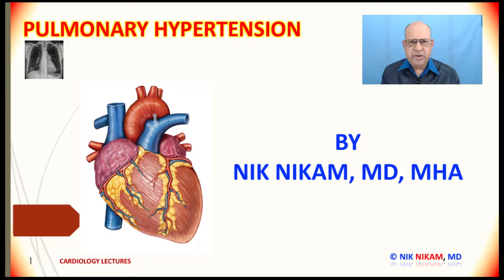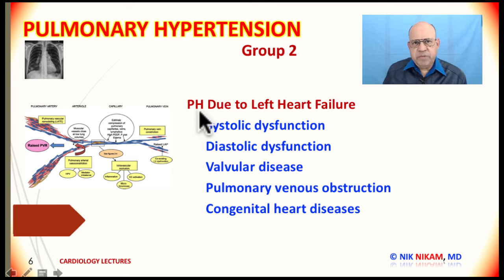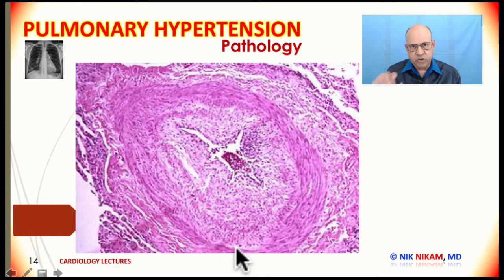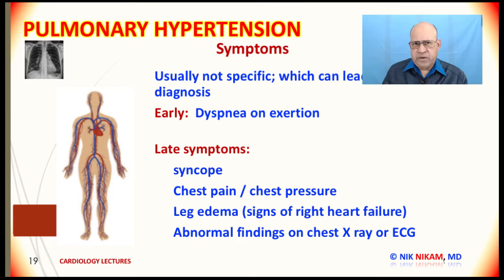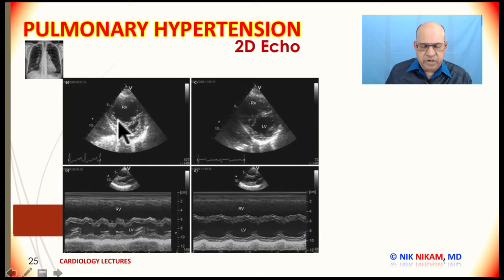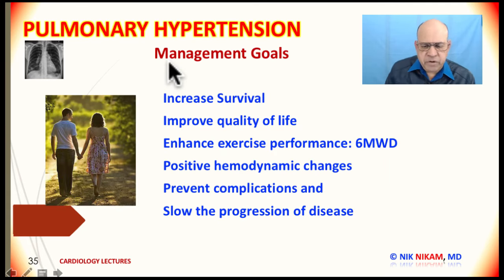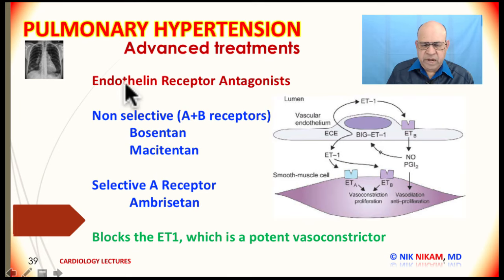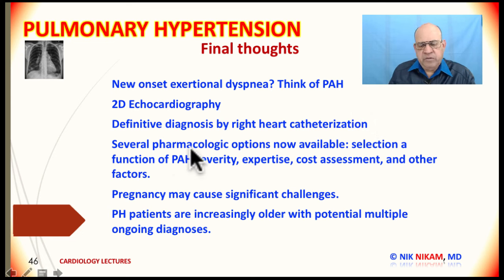PULMONAY HYPERTENSION REVIEW BY NIK NIKAM MD | USMLE | ABIM | FELLOWS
NIK NIKAM (NNN) has the large collection of our experience in the U.S.